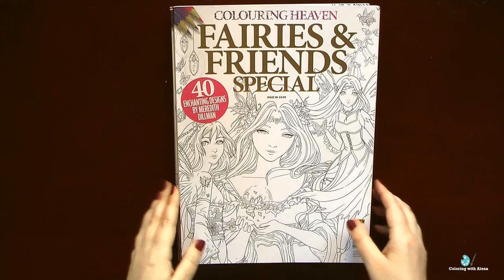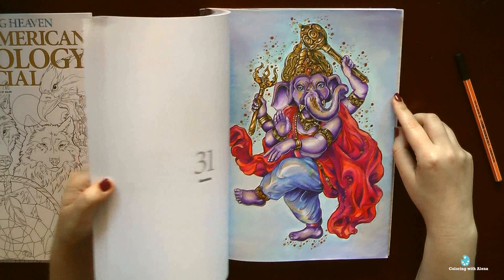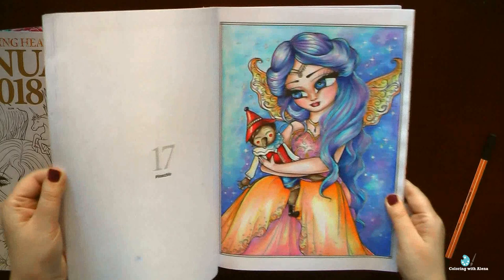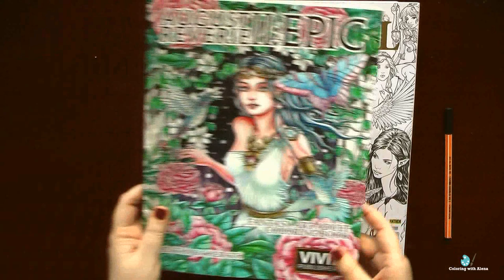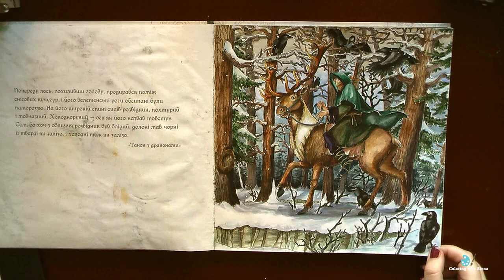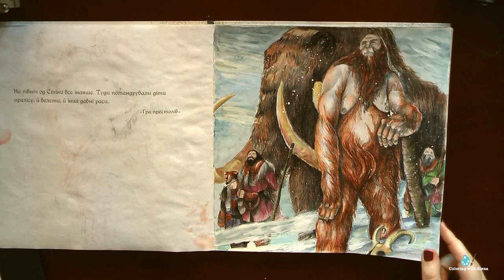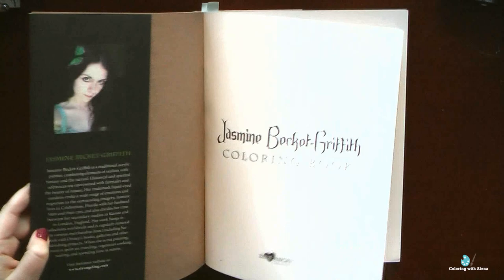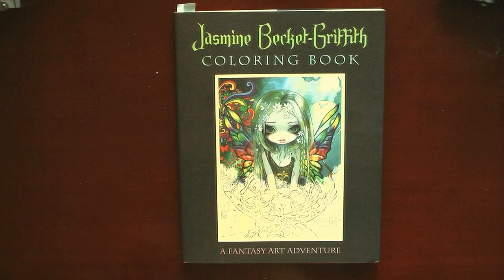ALL my coloring BOOKS & finished pictures. Part 2 / coloring with Alena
Fanciful Fairy Fashion coloring book by Meredith Dillman: 26 fantasy costumed fairy designs
Foxes & Fairies coloring book by Meredith Dillman: 25 kimono, kitsune and fairy designs
'Game of Thrones' coloring book on AmazonUSA or Bookdepository
August Reverie 2: Epic - Fantasy Art Adult Coloring Book by Chinthaka Herath
Purchase on Amazon
Jasmine Becket-Griffith Coloring Book: A Fantasy Art Adventure